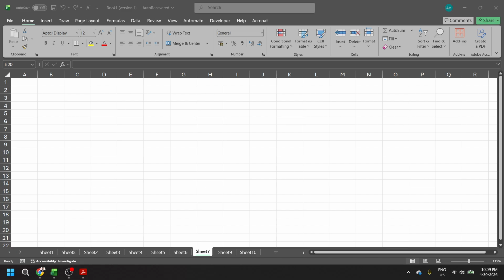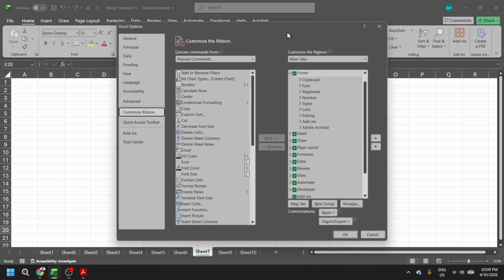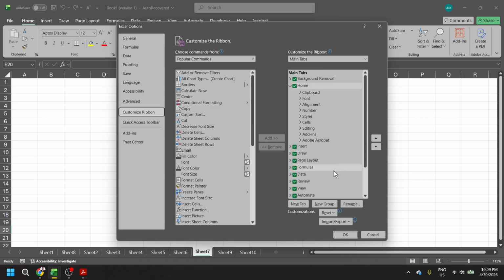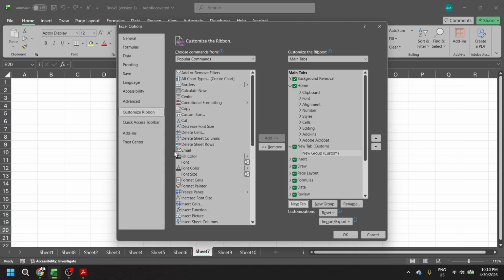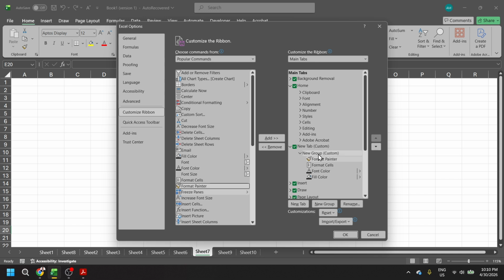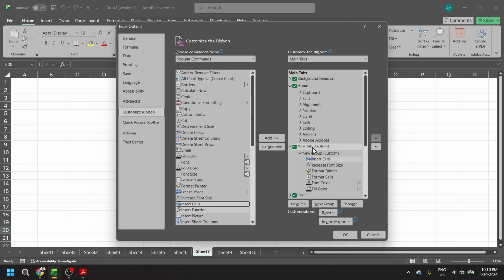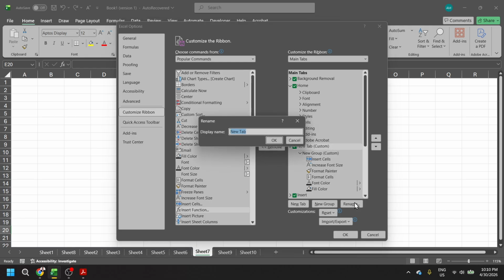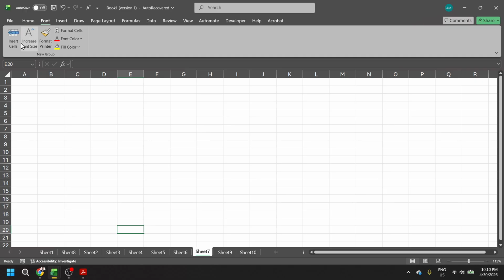How to Create Custom Tab in Excel (Updated 2026)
In this video, we discuss how to create custom tab in Excel to organize your frequently used tools. You'll learn to create custom ribbon tab in Excel, add commands, and rename groups for a personalized workflow. This tutorial covers the full process of customizing the Excel ribbon, including adding a new tab and group, selecting commands like Format Painter and Font Color, and reordering items. By the end, you'll be able to set up a custom tab in Excel ribbon that boosts your efficiency.

00:00 Introduction to Custom Tabs
00:23 Accessing Ribbon Customization
00:39 Creating a New Tab and Group
01:10 Adding Commands to the Group
01:54 Renaming Tab and Group
02:16 Reviewing the Custom Tab
02:26 Adjusting and Final Tips